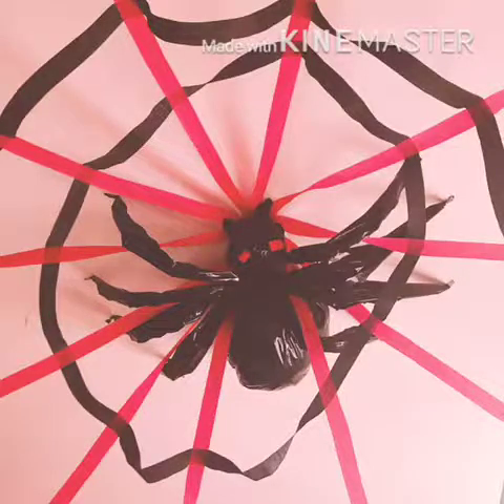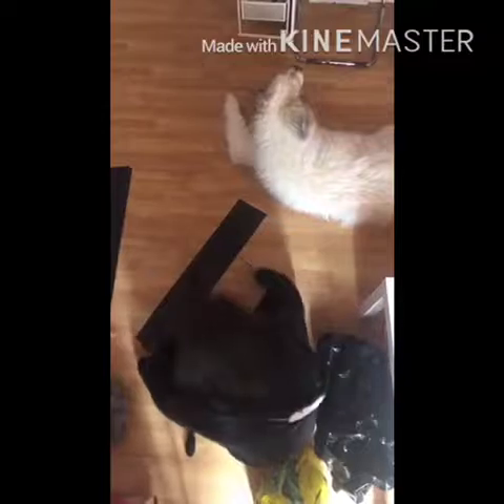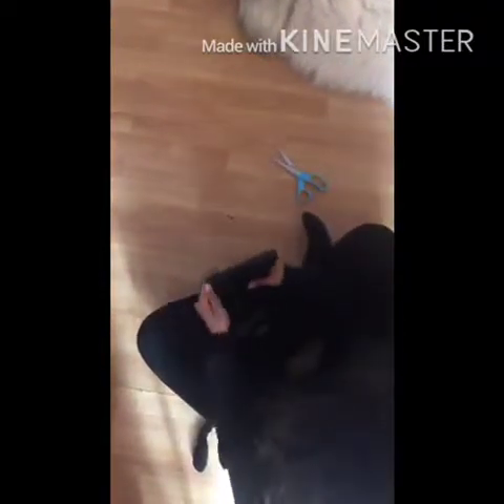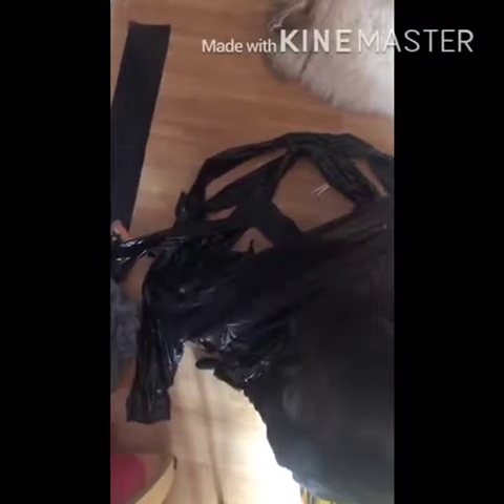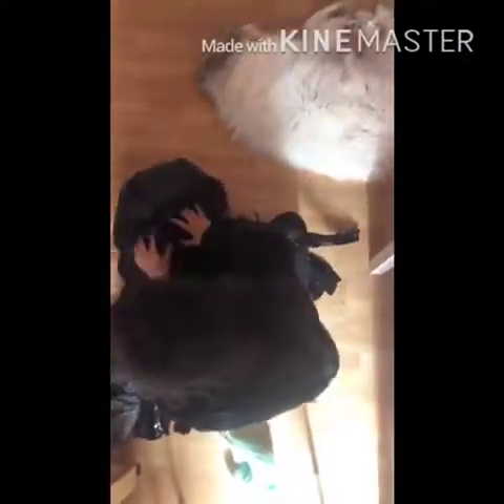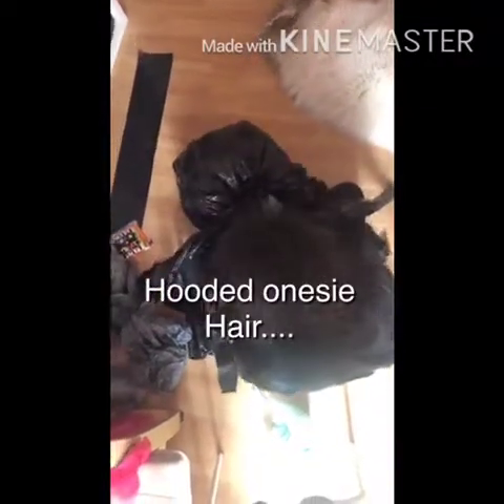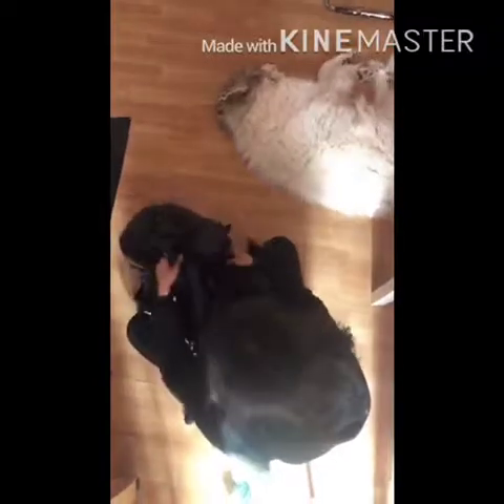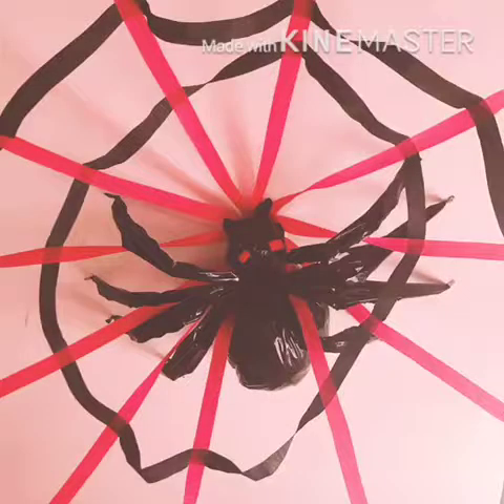Viola Rose Vlog: How to make a garbage bag spider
Try this really awesome cheap Halloween decor craft...made out of things you can find in the cupboard and takes up zero storage space! Winning!